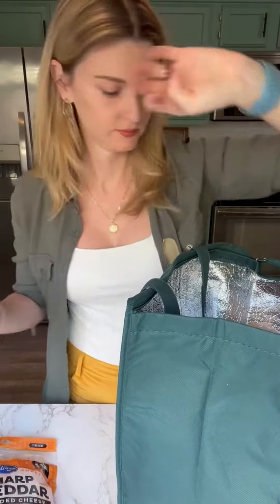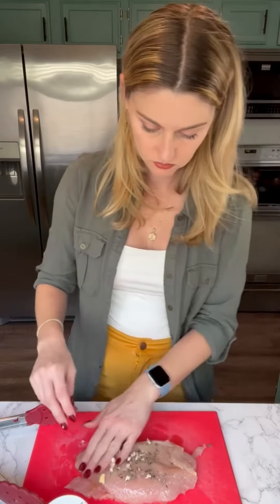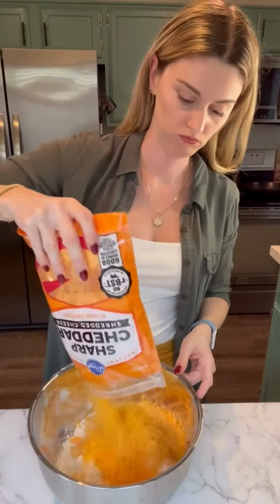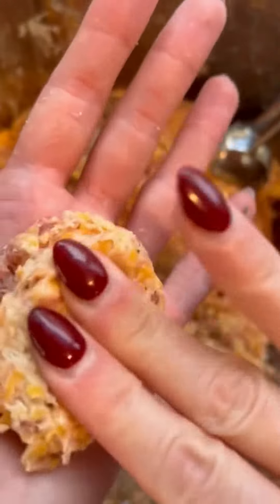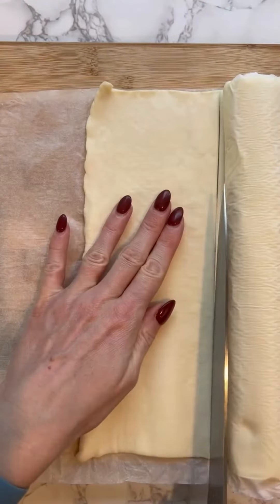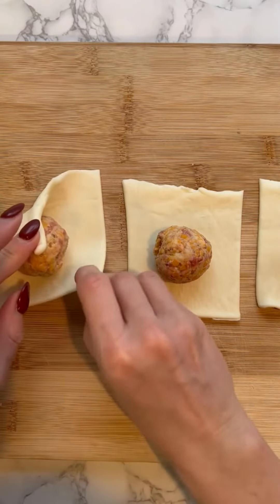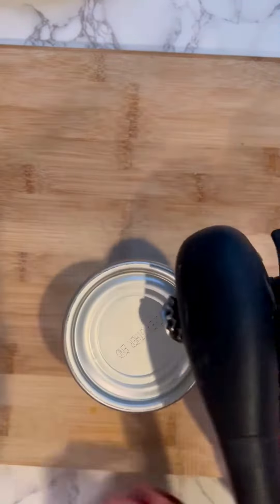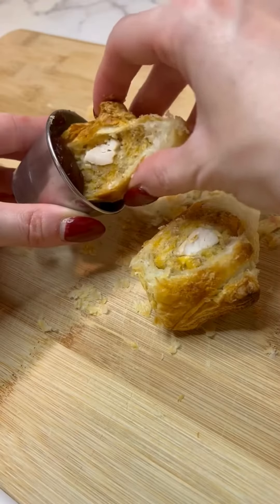Chopped kitchen grocery list